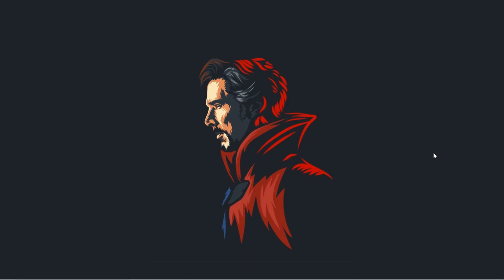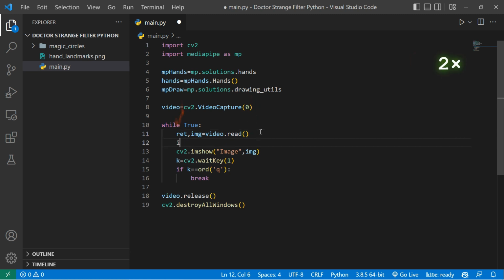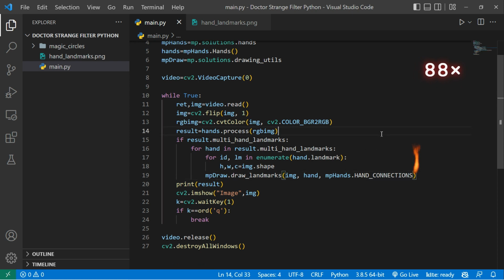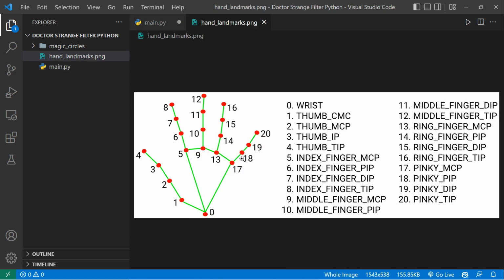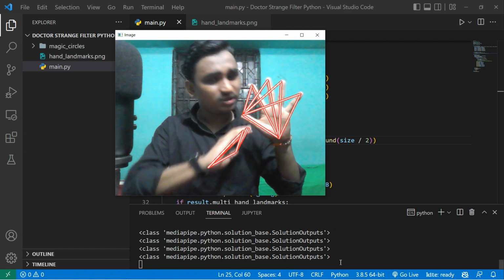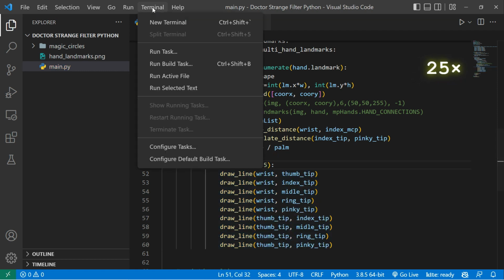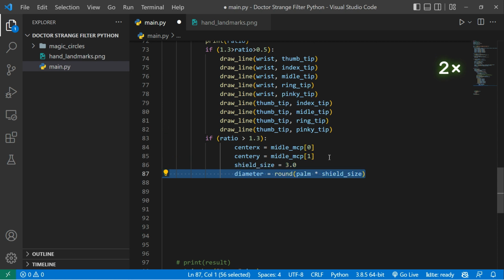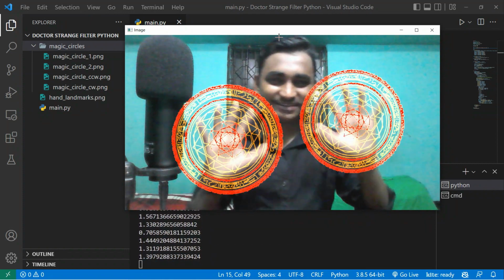DOCTOR STRANGE : Shield Effect Tutorial l Using Python & OpenCv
Doctor Strange Magical Shields Using Python , Opencv & Mediapipe
In this VIDEO Iam going to show you how to detect hand landmarks and overlay the doctor strange magical circle